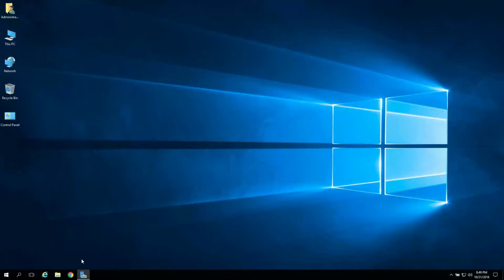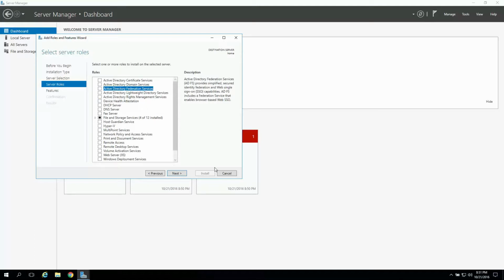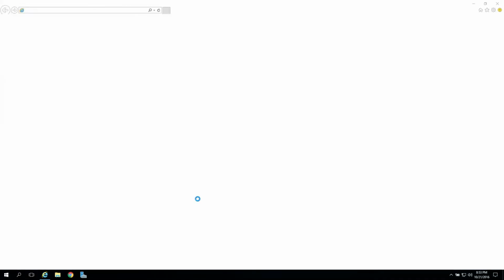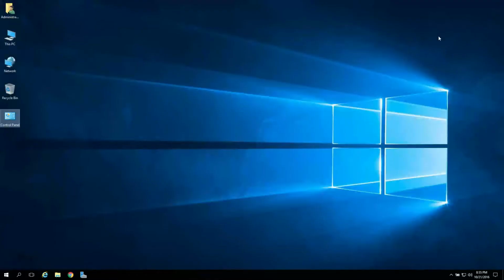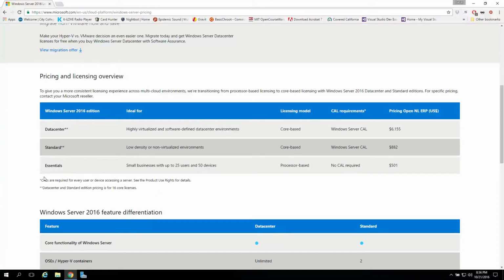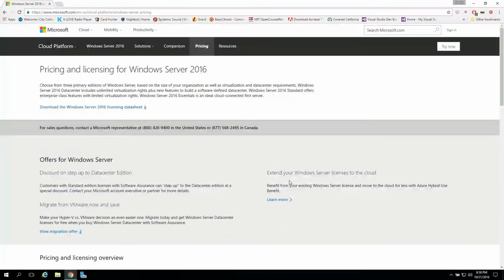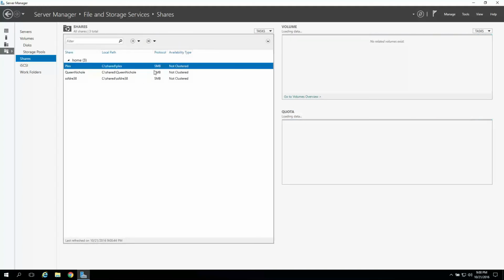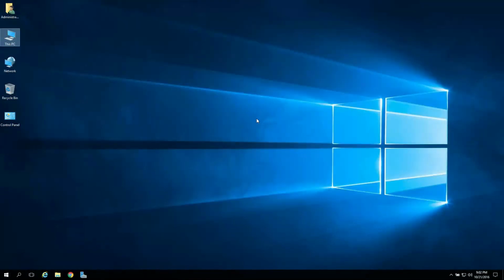Microsoft Windows Server 2016 Review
This is my review of Window Server 2016 that was just released to the public on October 12, 2016. There has been some fixes and some new additions to the server that are needed.